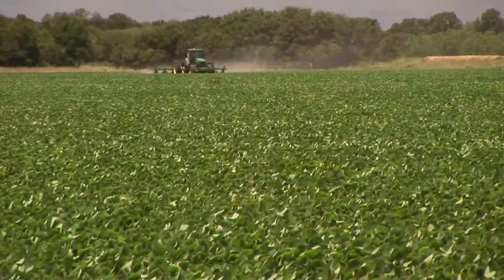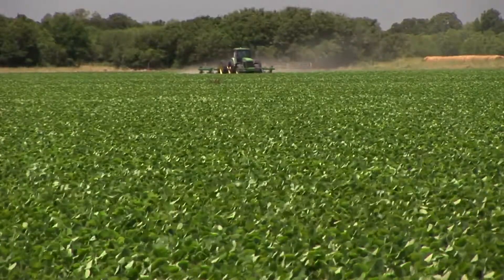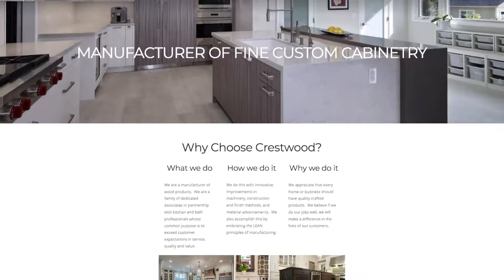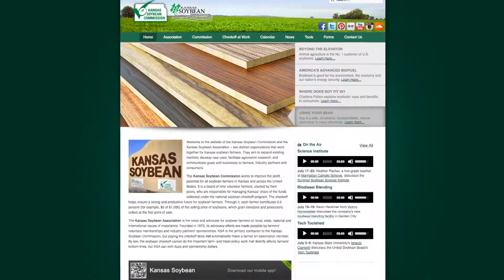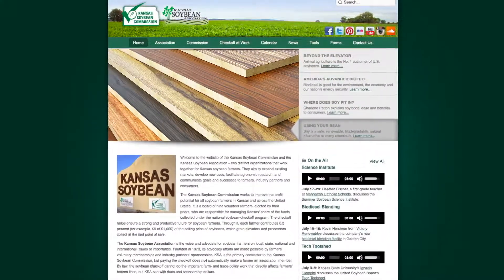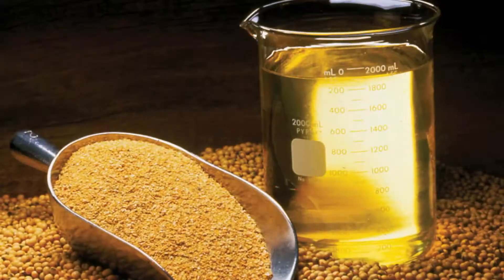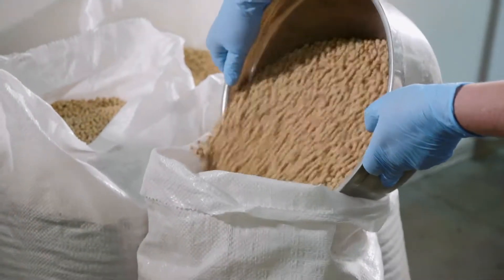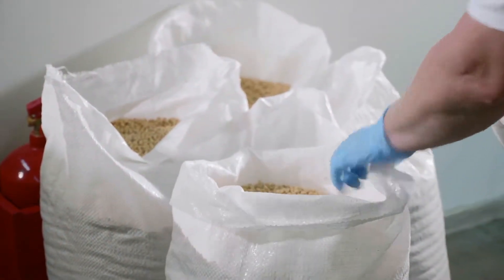Authentic AG - Interview 2 - July 26,2017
Welcome back to Salina, we're at Crestwood, where a big event took place. 100 million panels have been produced around the country using a soy-based product, a resin. To talk about it from really a farmer standpoint and the Kansas Soybean Checkoff standpoint, Lance Rezac, a farmer from Onaga and currently serves as chair of the|Kansas Soybean Commission.